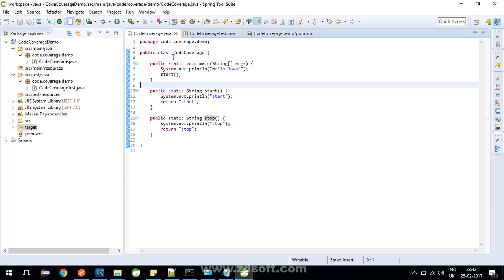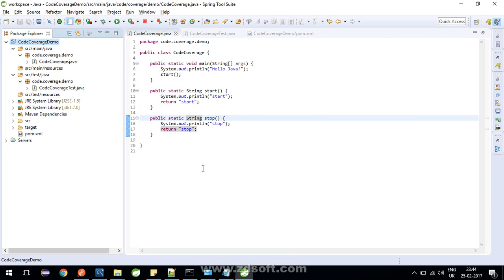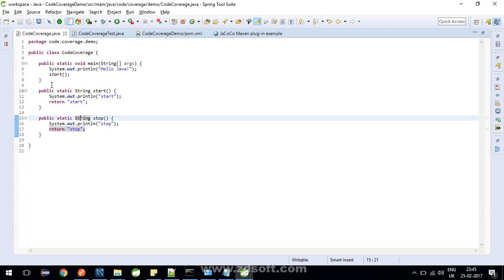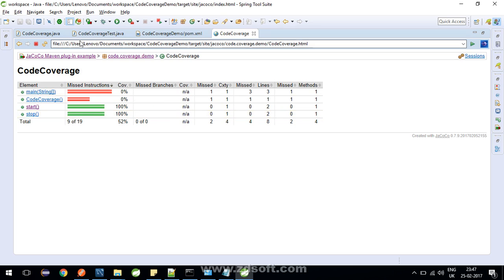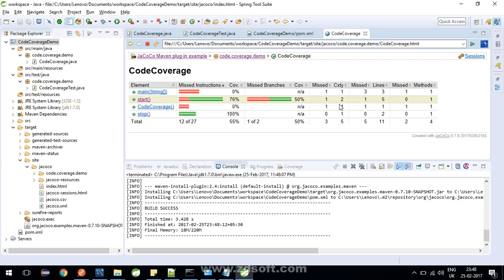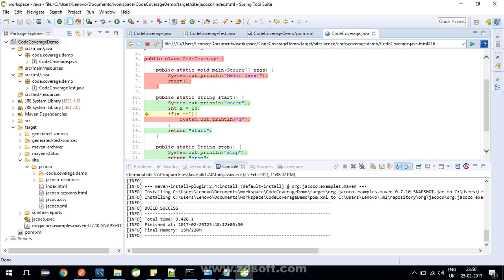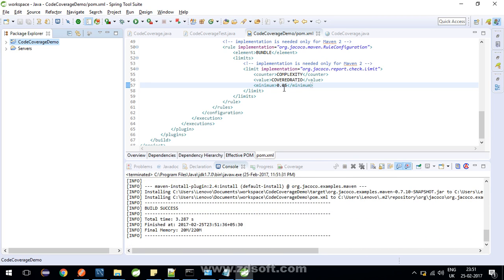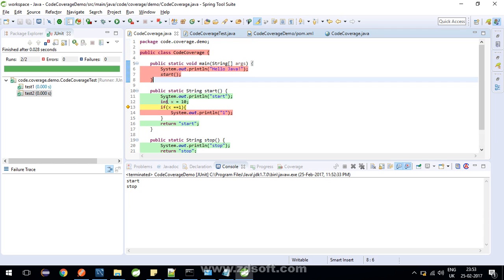JaCoCo & EclEmma : Java Code Coverage Tutorial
Demonstration of implementing JaCoCo in a sample Java application and using eclipse plugin EclEmma.